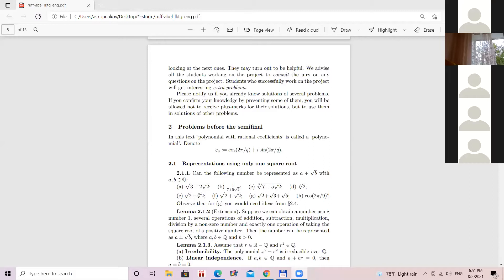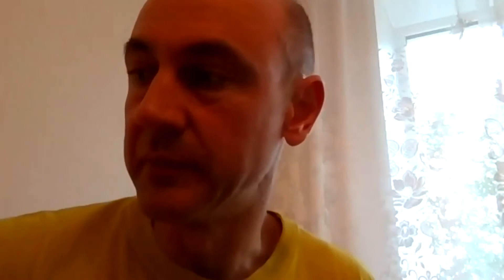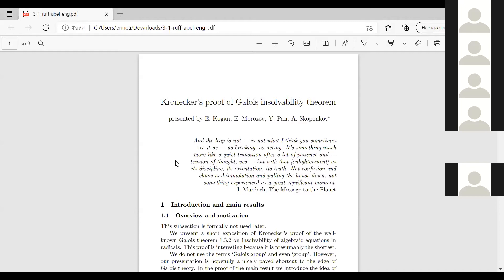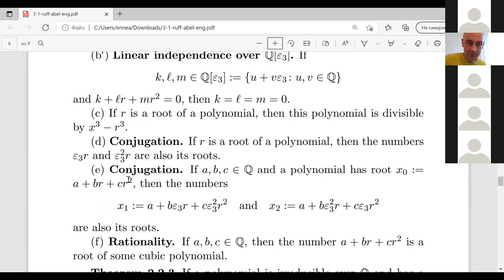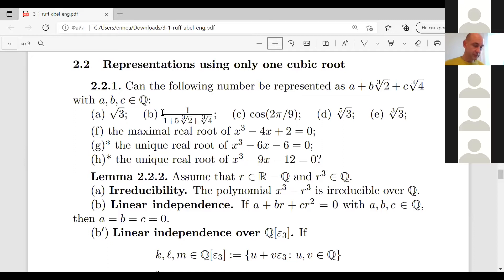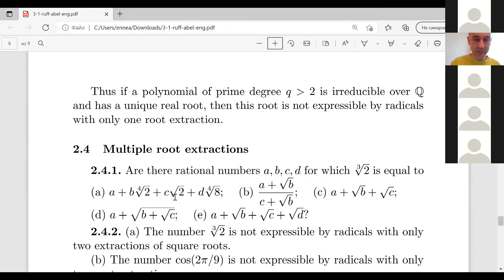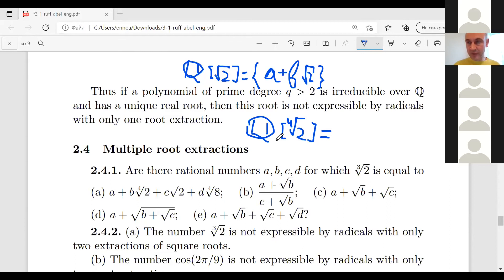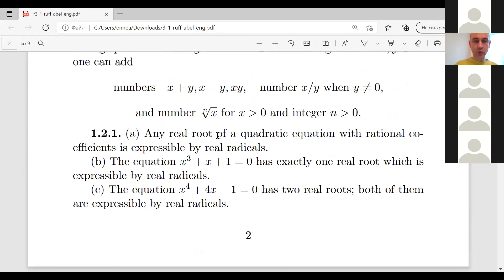[En] Presentation of the project "Kronecker’s proof of Galois insolvability theorem"